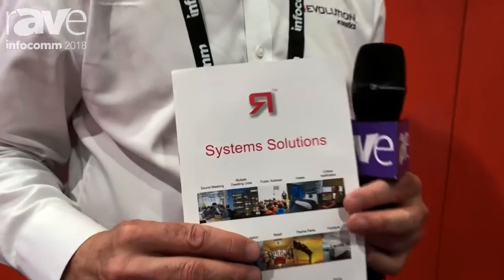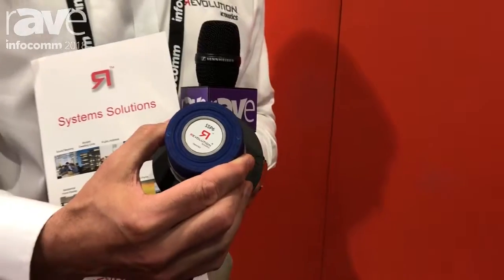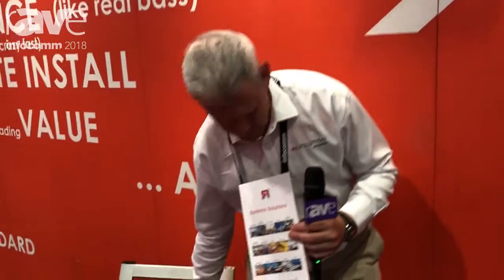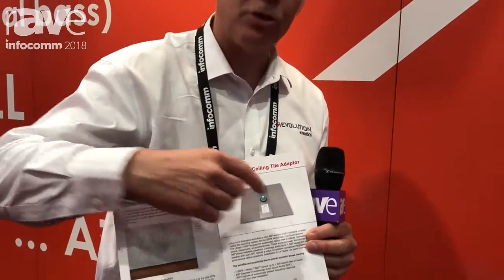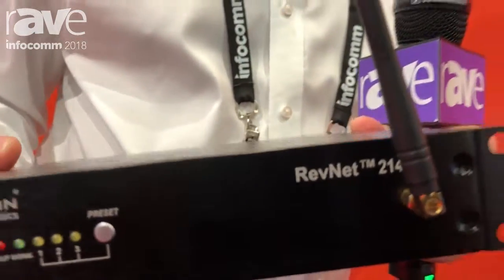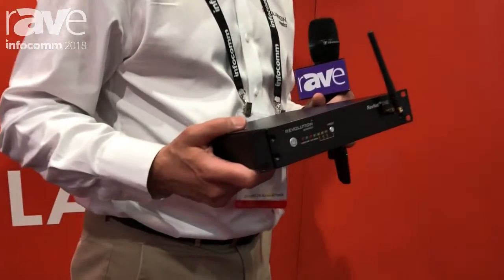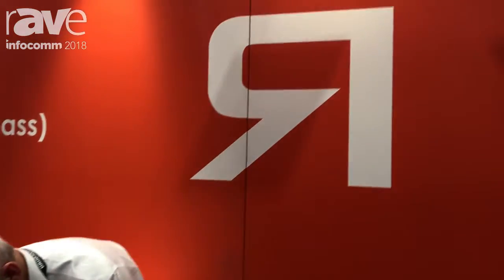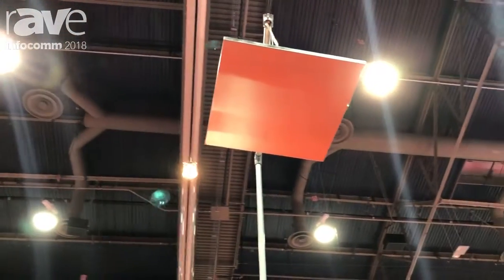InfoComm 2018: Revolution Acoustics Is Now Producing System Solutions to Complement the SSP6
InfoComm 2018: Revolution Acoustics Is Now Producing System Solutions to Complement the SSP6 Transducer